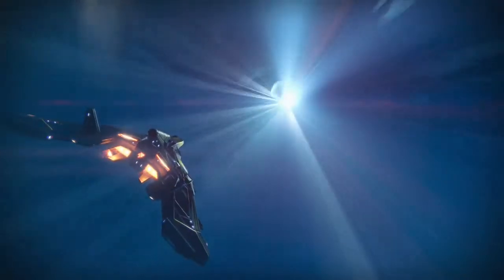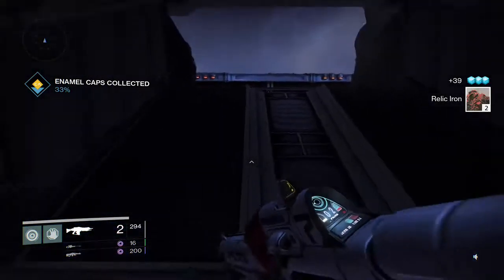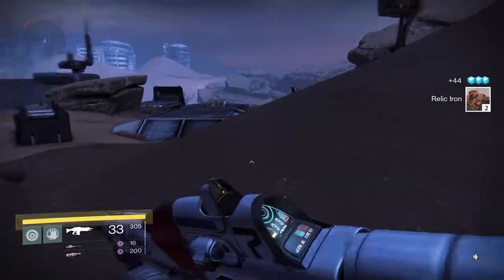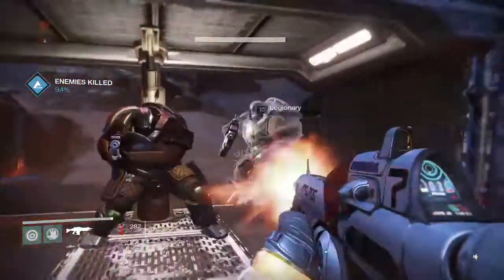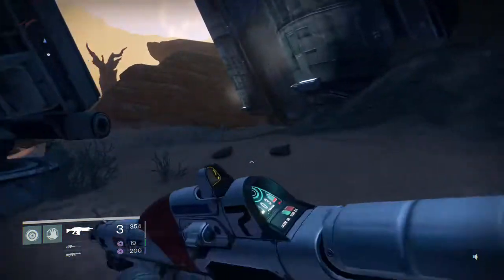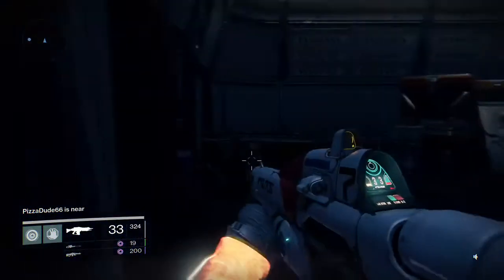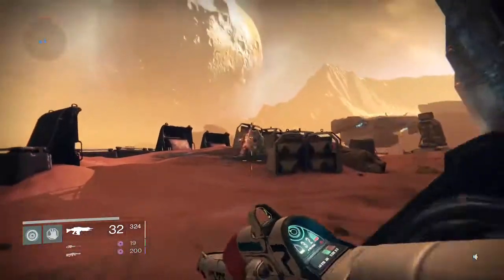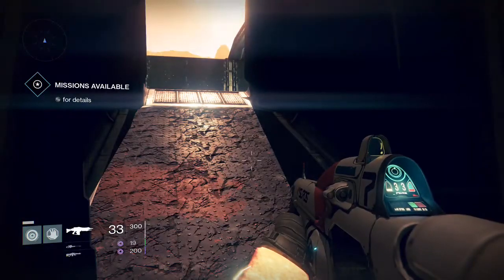Destiny-best chest farming on mars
this video is longer then most but i wanted to show you ALL of the spots that the cheast can be. And i will be posting videos for chest farming on other planets but this one is the best i think!